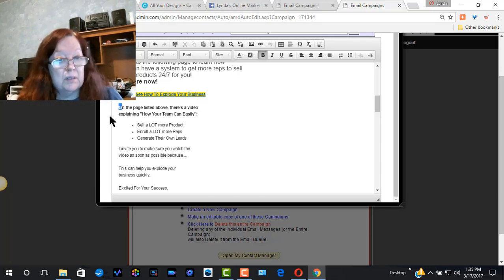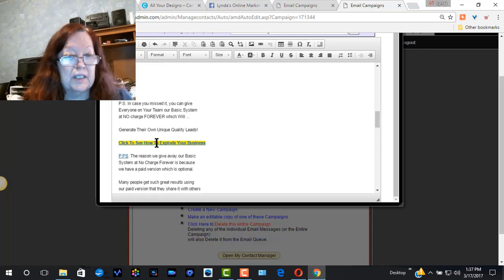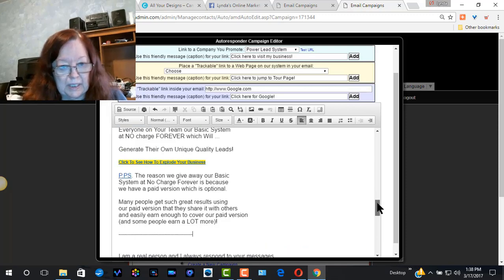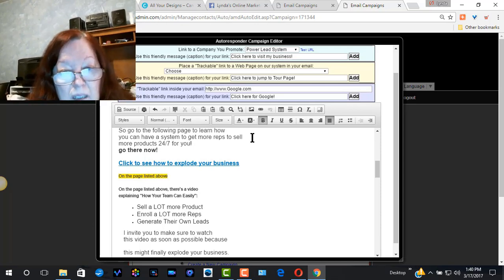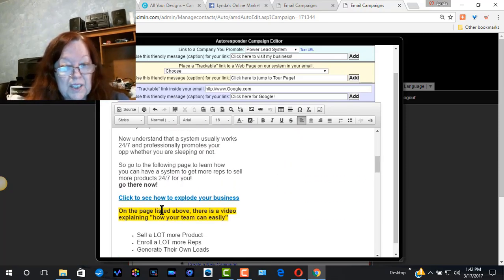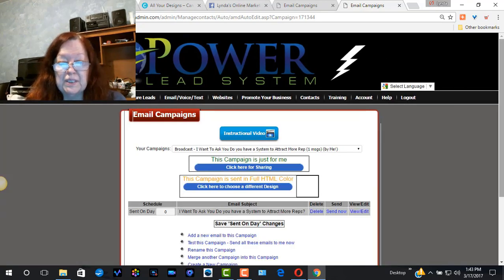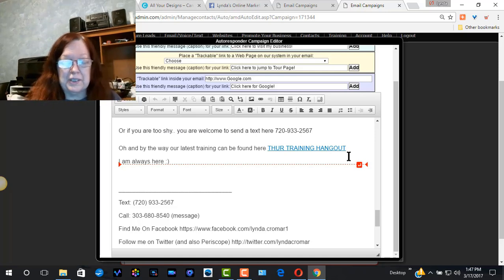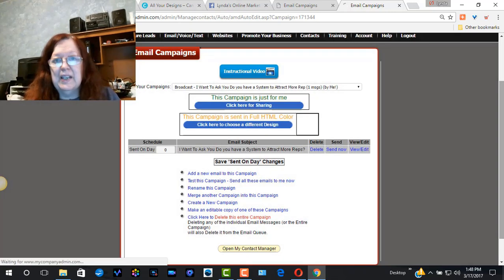Power Lead System Writing Broadcasts From Your Swipe File